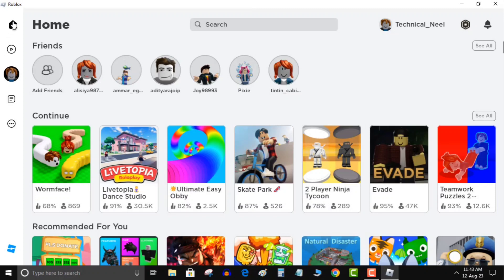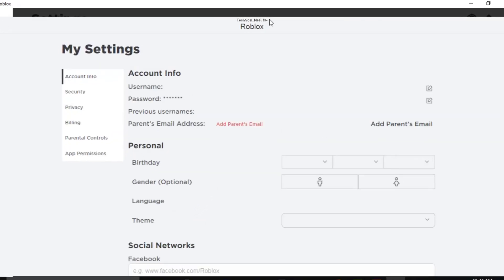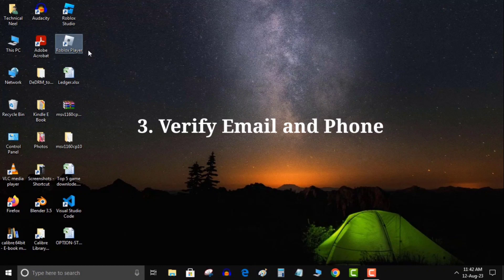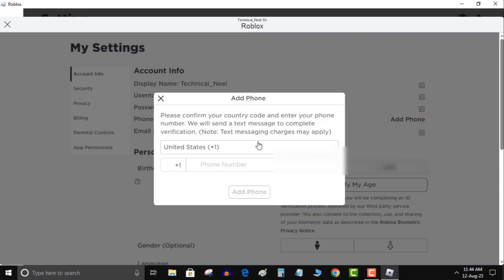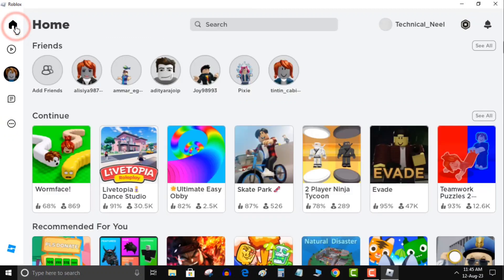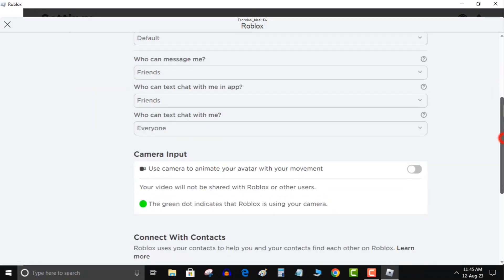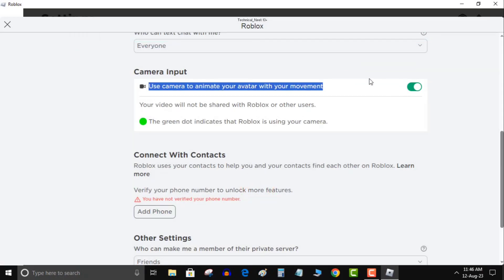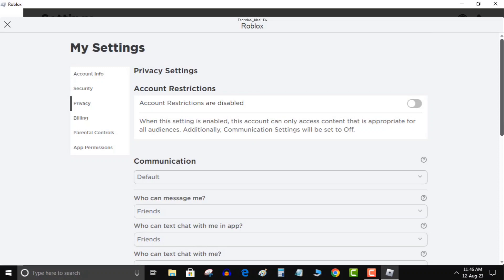Fix : Roblox Face Tracking Not Working or Showing | Roblox Face Tracking Issue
Fix : Roblox Face Tracking Not Working or Showing

Welcome to my tutorial video addressing the frustrating issue of Roblox face changing or not showing up. While this problem can be exasperating, there are several steps you can take to rectify it. Various factors could lead to Roblox face tracking complications. These include being under 13 years old, unavailable face tracking in your region, absence of linked email and phone number to your Roblox account, disabled face tracking settings, usage of an incompatible device or game, and potential server problems.

If you're encountering problems with Roblox face tracking, consider these solutions:

1. Age Verification: Ensure you're at least 13 years old, as face tracking is restricted to this age group.

2. Regional Availability: Check if face tracking is accessible in your region by consulting the Roblox status page.

3. Verify Email and Phone: Link an email and phone number to your Roblox account, as these must be verified for face tracking usage.

4. Enable Face Tracking: Activate face tracking by accessing your Roblox settings. Here's how: open Roblox, click the gear icon at the top right, select "Settings," navigate to the Privacy section, and tick the box for "Enable face tracking."

5. Device Compatibility: Make sure your device has a webcam, as Roblox face tracking is exclusive to devices with this feature.

6. Game Compatibility: Confirm that the game you're playing supports face tracking, as not all games have this feature.

7. Server Check: If none of the previous steps resolve the issue, it's conceivable that the problem stems from the Roblox servers.

Implementing these solutions should help address your Roblox face tracking problems.

Roblox KB4534310: How to Fix Roblox Your Windows 7 System is Too Outdated. Please install KB4534310